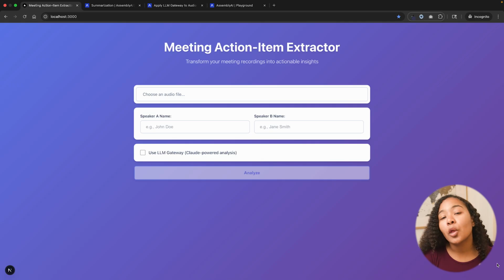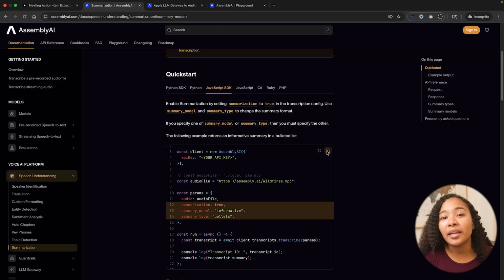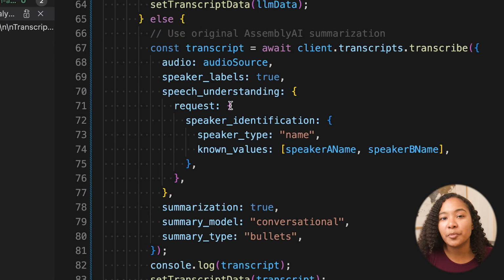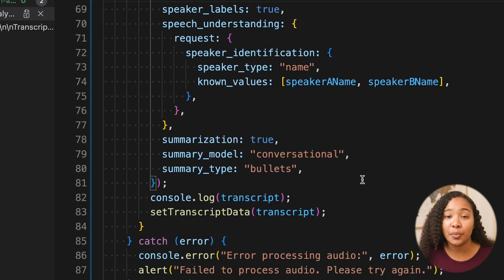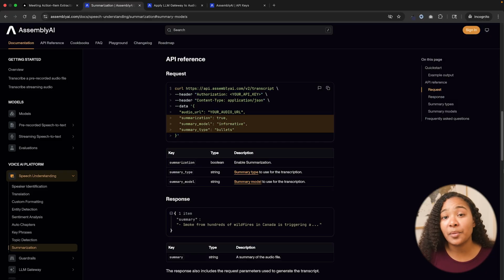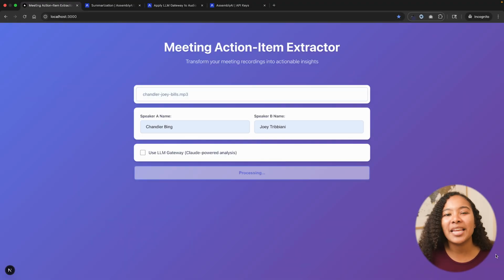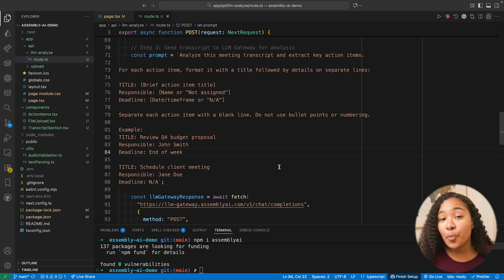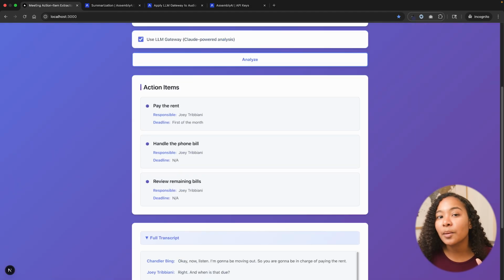Building a Meeting Action Item Extractor with AssemblyAI (JavaScript SDK, AssemblyAI API)